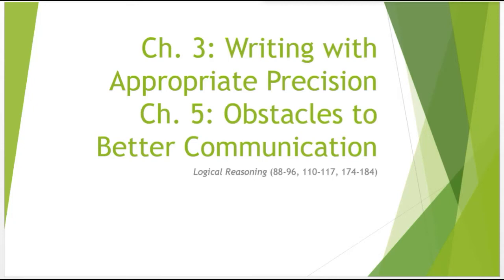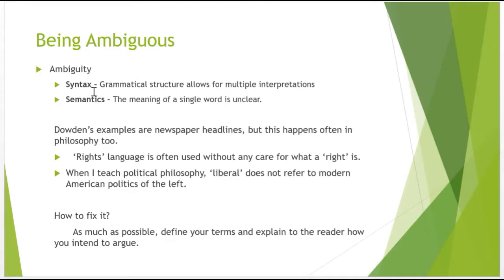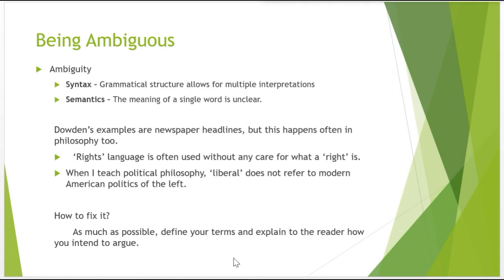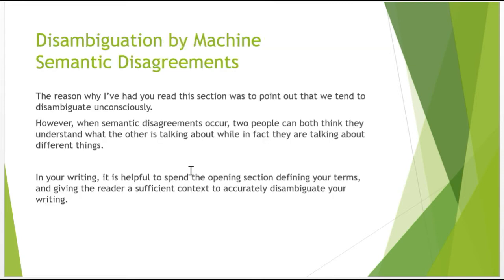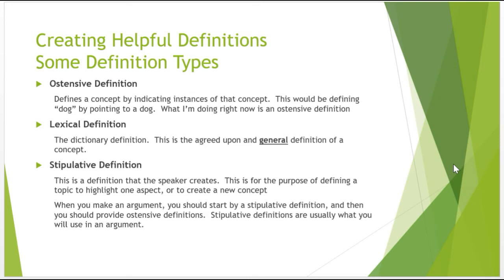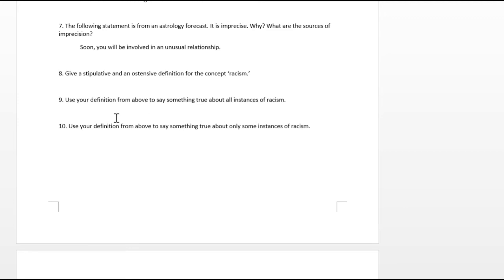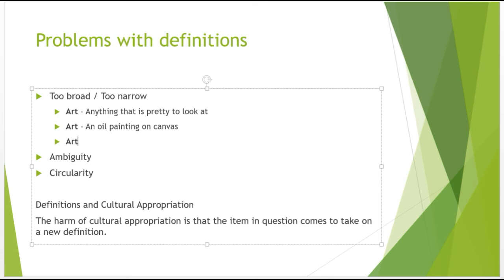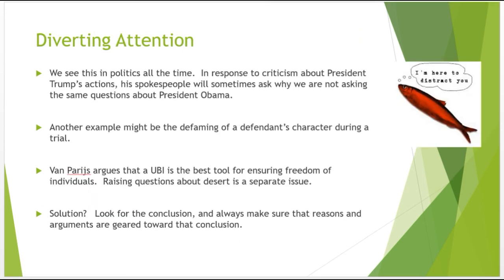Week 2 Lecture C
Definitions and Ambiguity